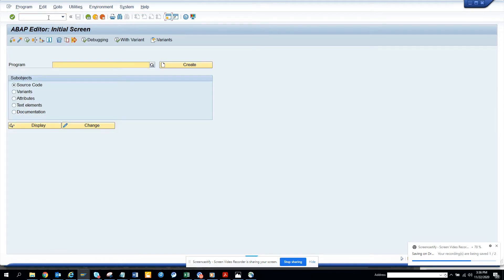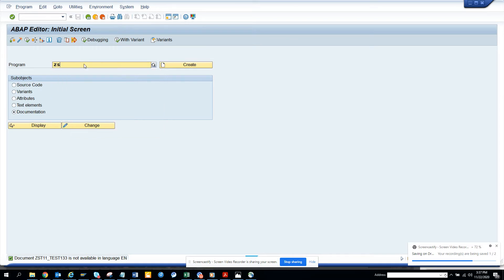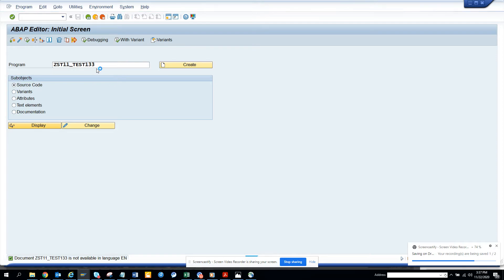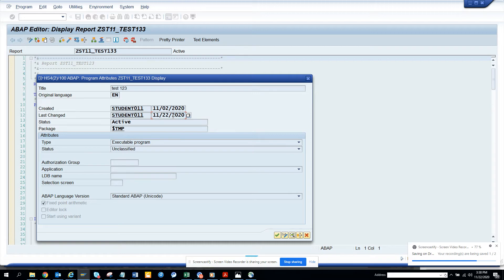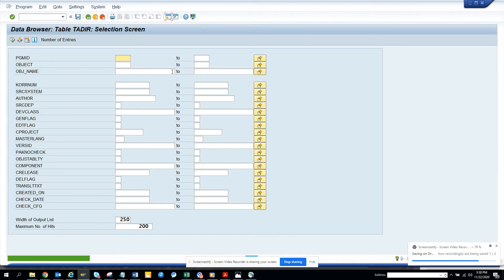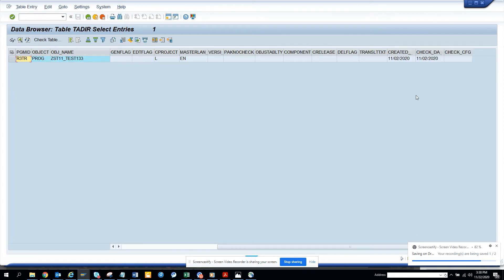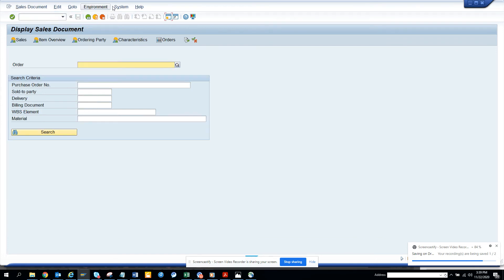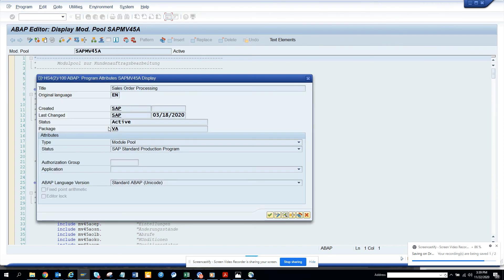SAP ABAP: How can you find who changed the ABAP Program last and when was it?